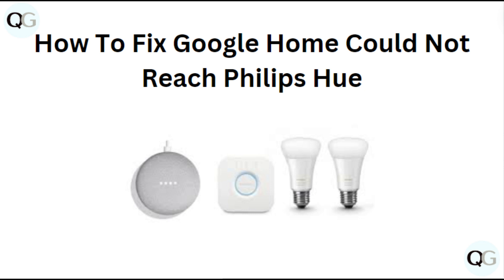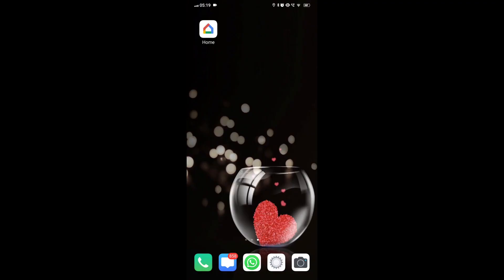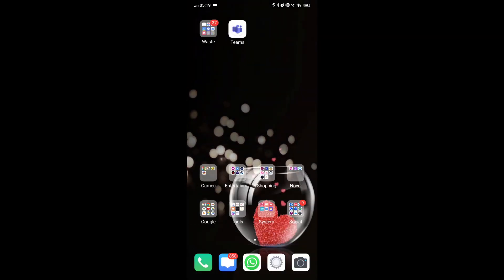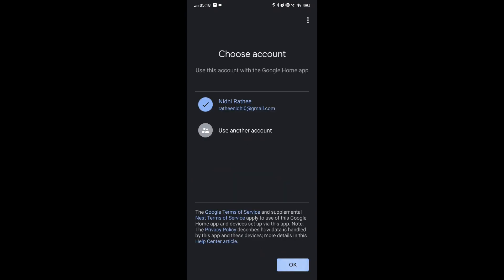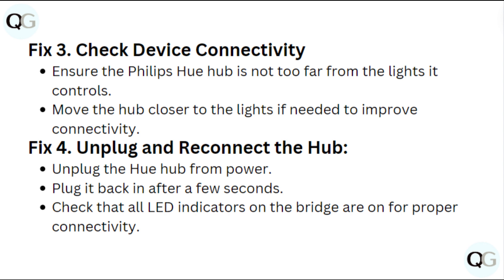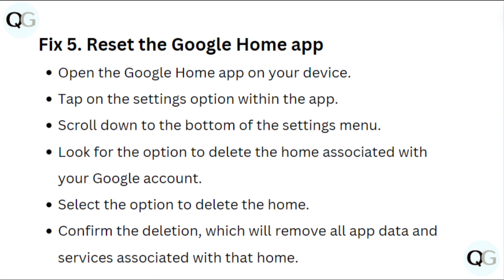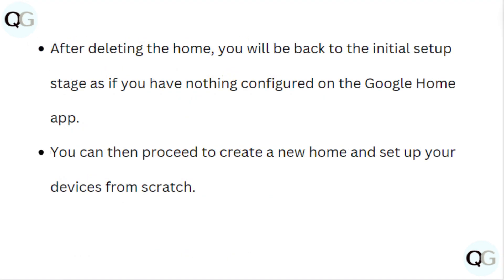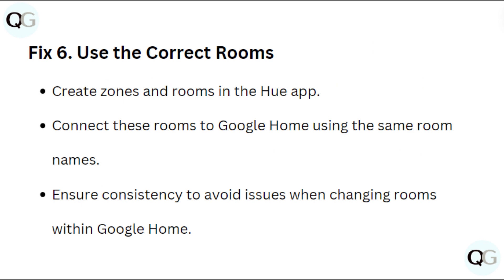How To Fix Google Home Could Not Reach Philips Hue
In this video, we will guide you through the steps to troubleshoot and fix the issue of Google Home not being able to connect with Philips Hue smart lights. Follow along as we provide a detailed walkthrough to help you resolve this common problem.

00:06 Fix 1. Create A New Philips Hue Profile
00:24 Fix 2. Uninstall And Reinstall The Google Home App
01:08 Fix 3. Check Device Connectivity
01:18 Fix 4. Unplug And Reconnect The Hub
01:33 Fix 5. Reset The Google Home App
02:13 Fix 6. Use The Correct Rooms